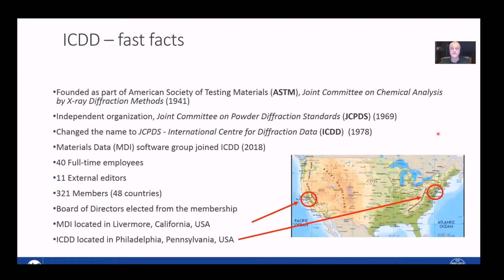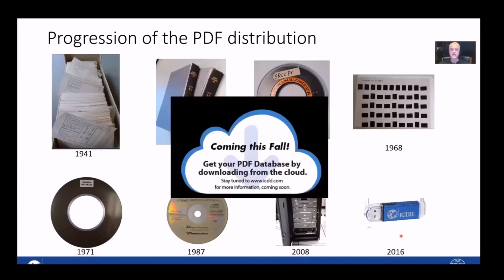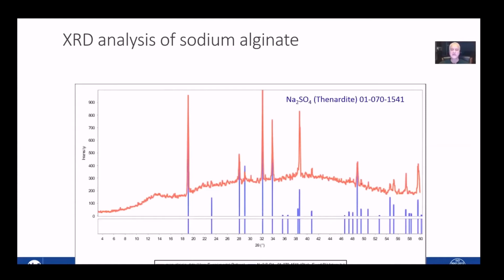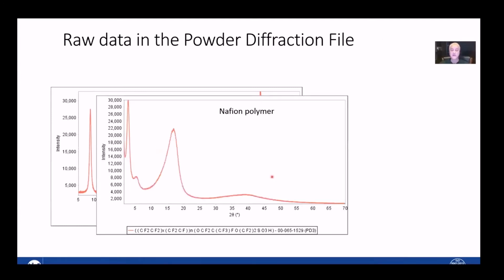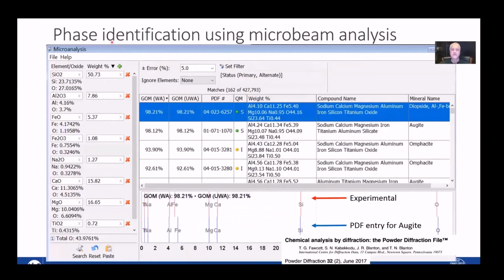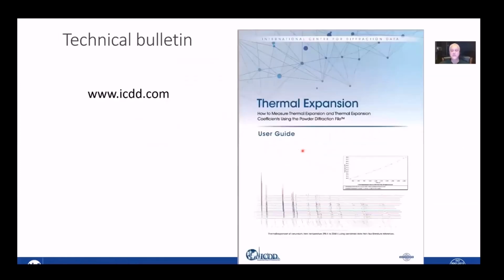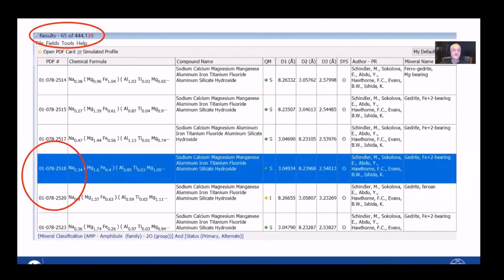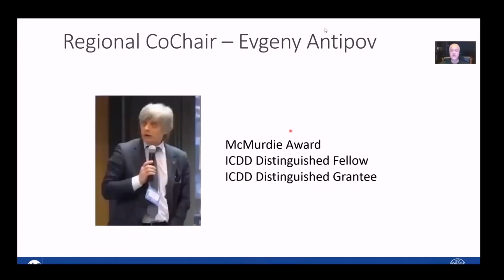Database Driven Materials Characterization and Discovery Using Powder Diffraction File Databases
“Database Driven Materials Characterization and Discovery Using Powder Diffraction File Databases” was presented by ICDD Executive Director Tom Blanton.